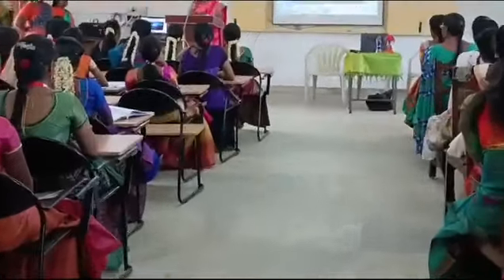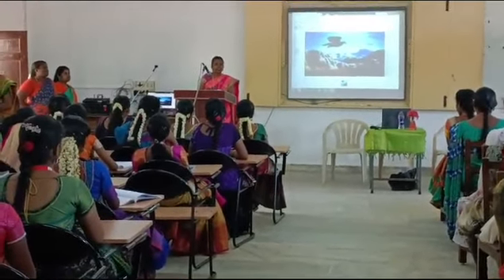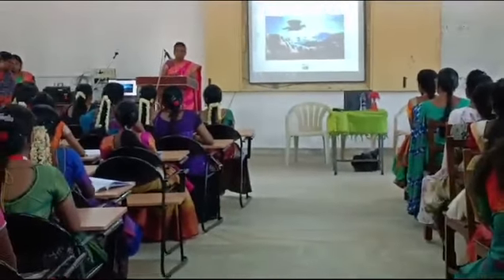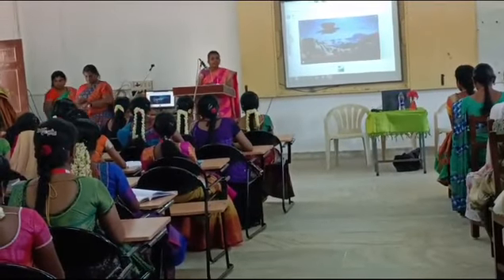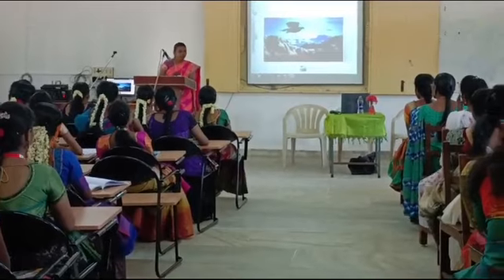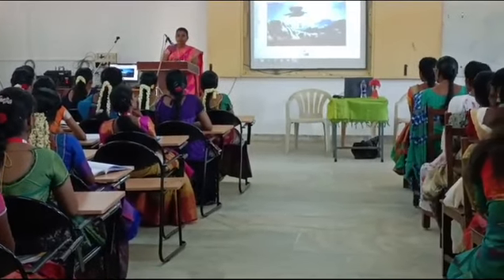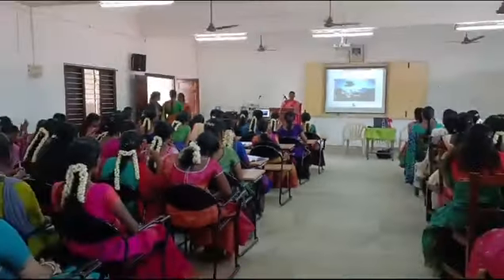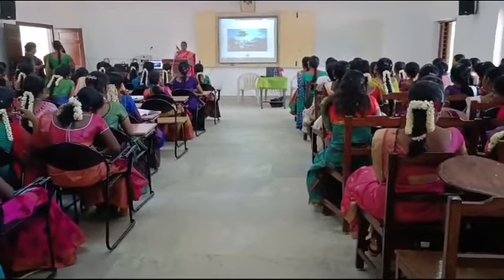Strive for progressive success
Career Guidance Program